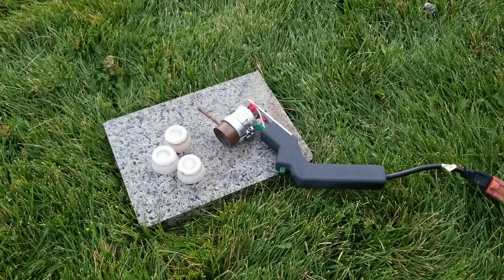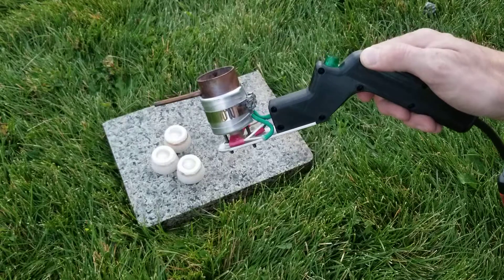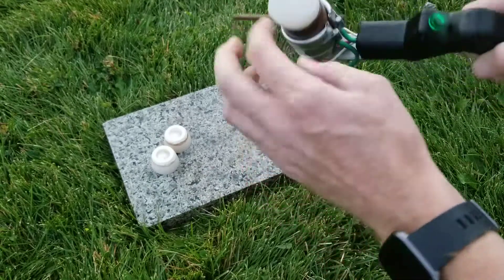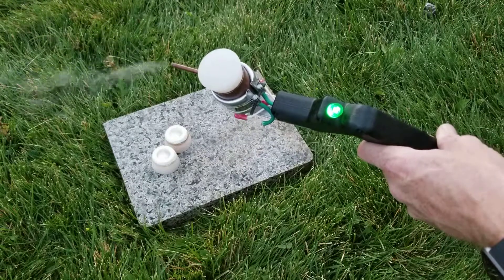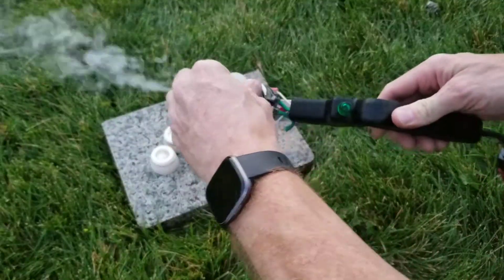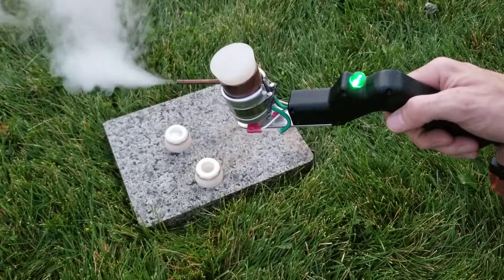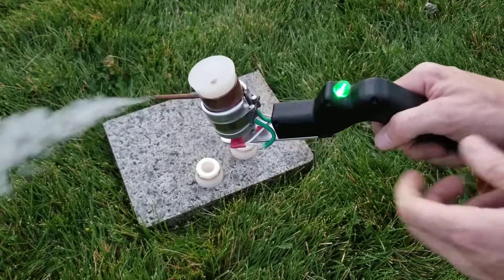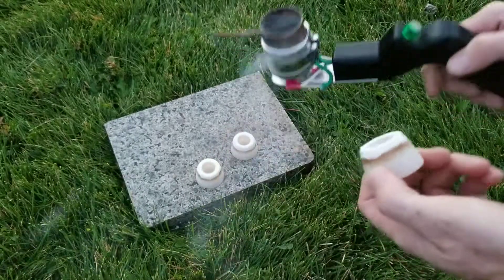Oxalic Vaporizer in action.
This little video shows my OA vaporizer in action. I can treat a hive every minute (including setup and moving to the new hive) with this vaporizer.  It takes about 30 seconds to sublimate the OA.